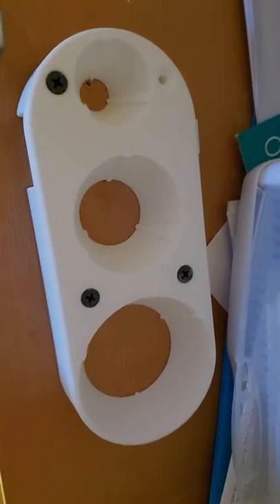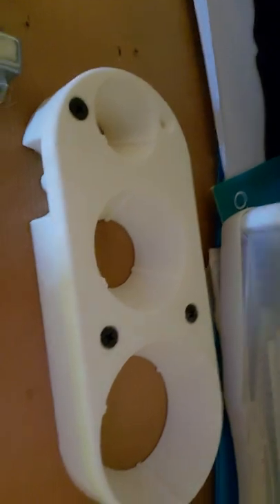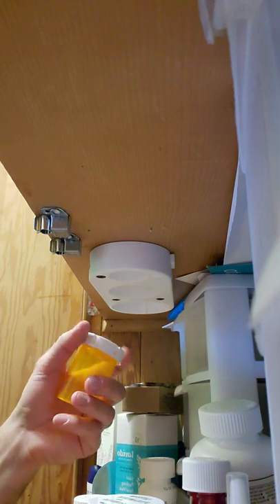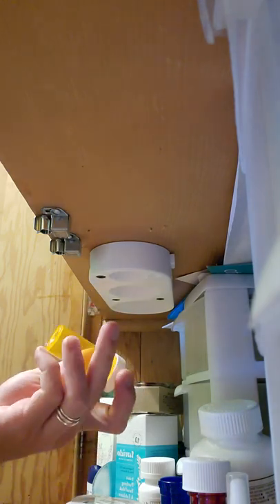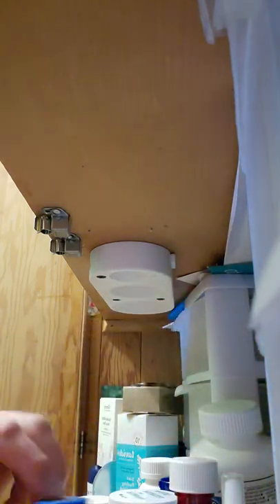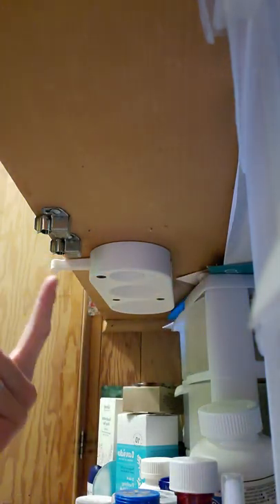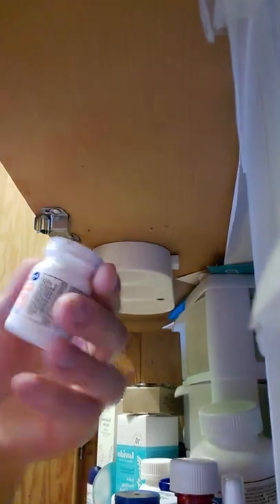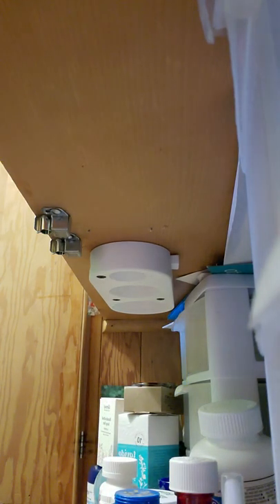Medicine bottle helper for disabled.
This isn't perfect but certainly improves my ability to get into med bottles. has a lid diameter range from about 16mm to 70mm, a pop top lip and a slide out foil cutter. I designed it for under our medicine cabinet shelf but could be mounted just about anywhere.

Because accessibility matters this design is open source, if you don't have a 3d printer and need one look for your local maker site and many public libraries now have printers that could be available.

My goal is to help people not profit (though I could use the cash) and I (hate that i have to say this) ask that no one prints this for a profit.